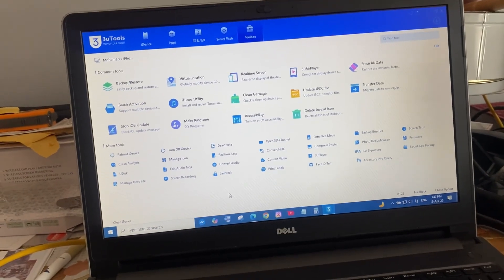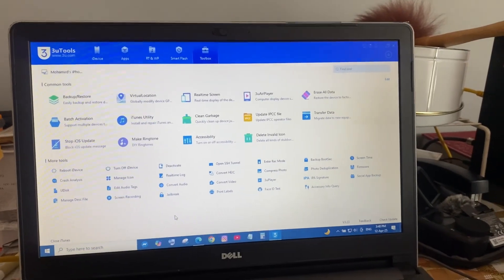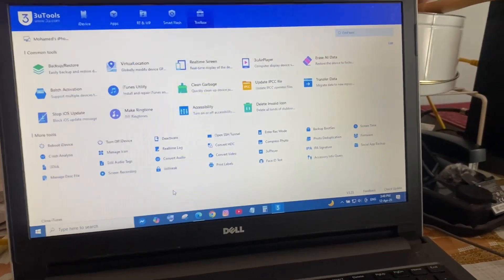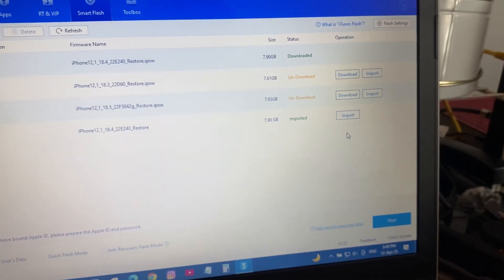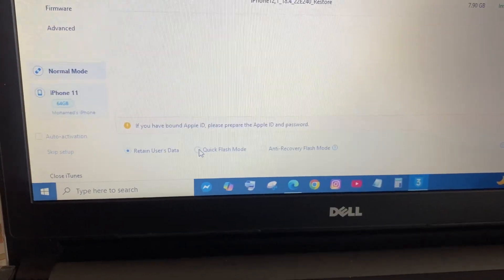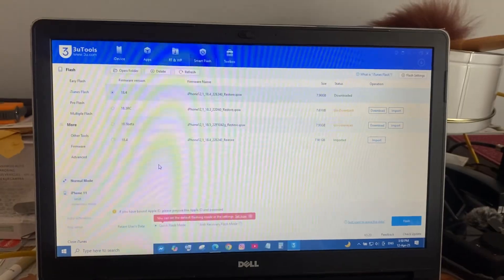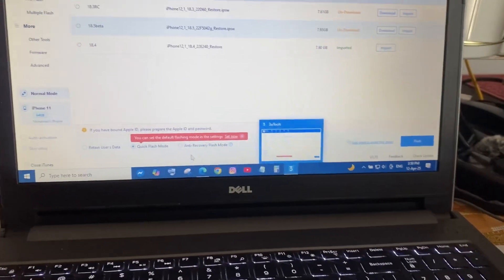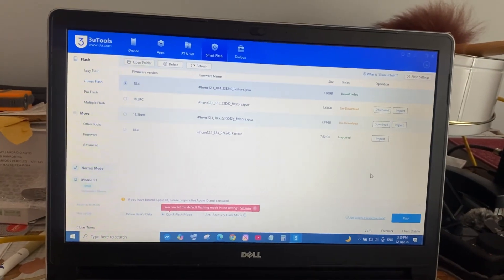iTunes error 53 FIX!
Hello, in this video I share with you how to save your iPhone -or apple device- after attempting to update on iTunes but, you keep getting error 53 and the process stops/get stuck in the middle.

If you choose to update after installing a non-genuine hardware, you will have to backup first, do a recovery flash and then recover the backed up data everytime you update.